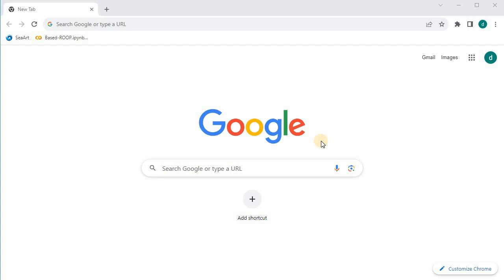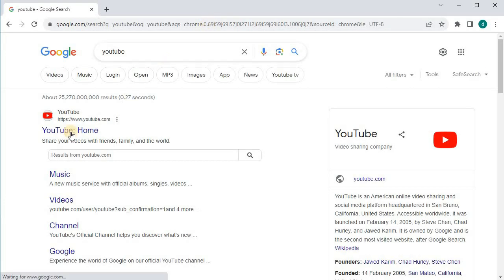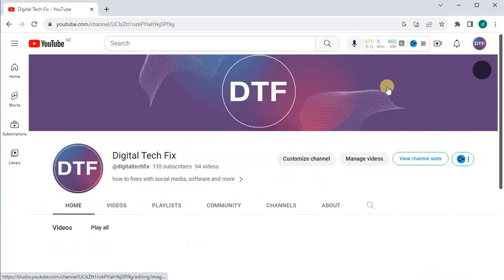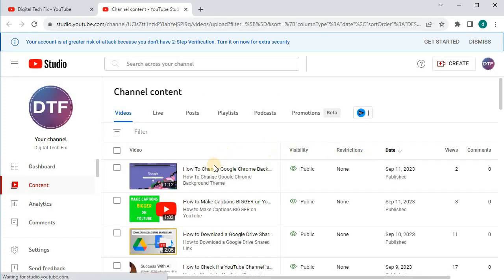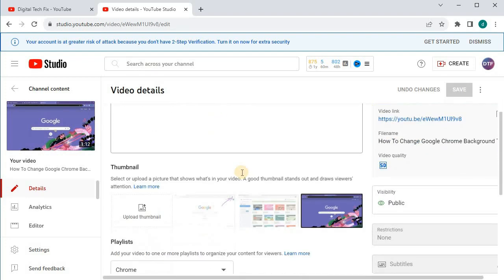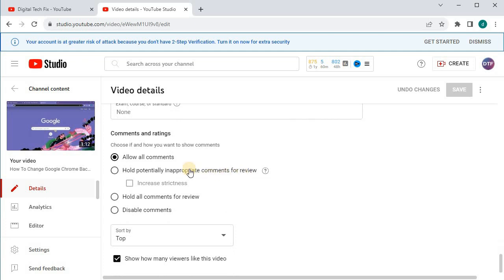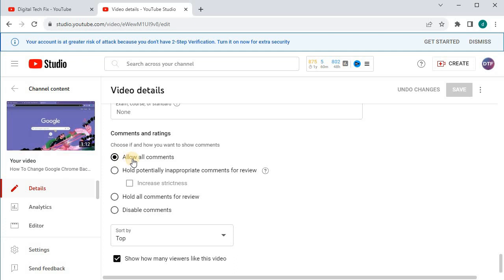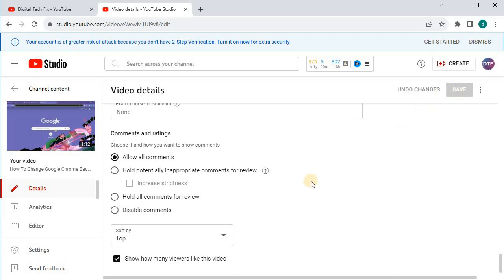How to Enable Comments on YouTube on (Laptop/PC)